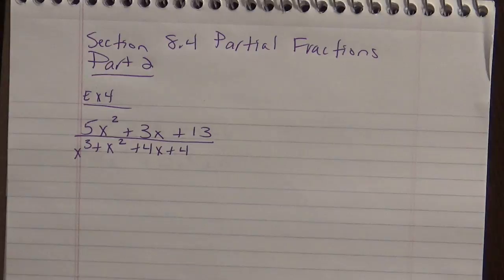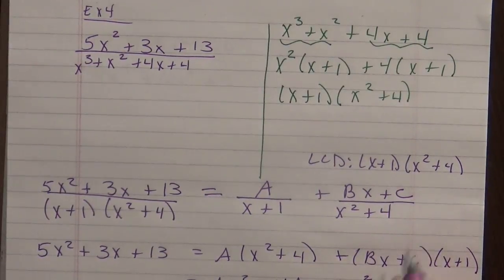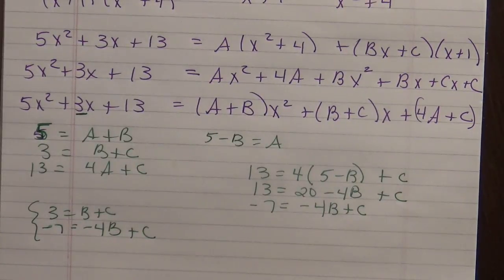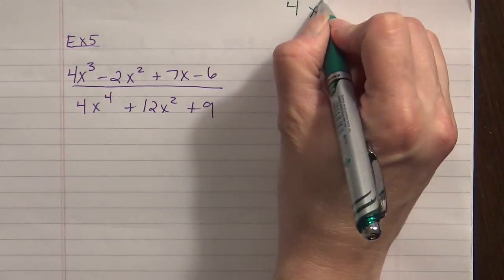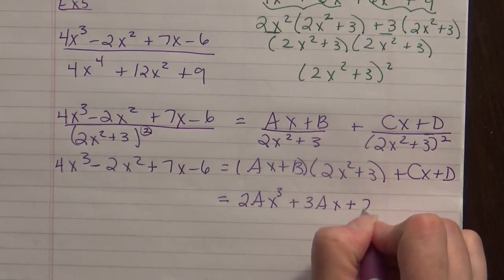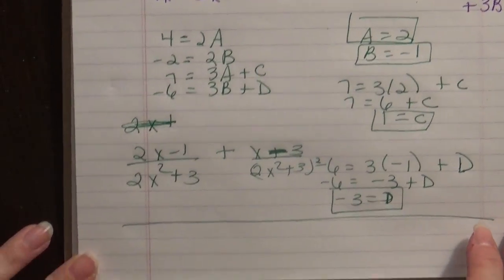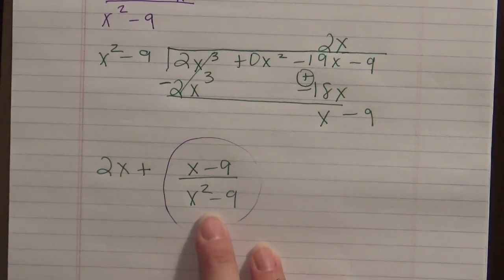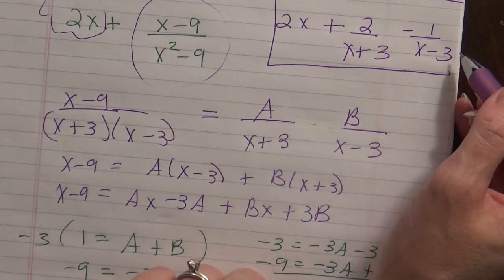Partial Fractions - PART TWO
This video is about Partial Fractions - PART TWO